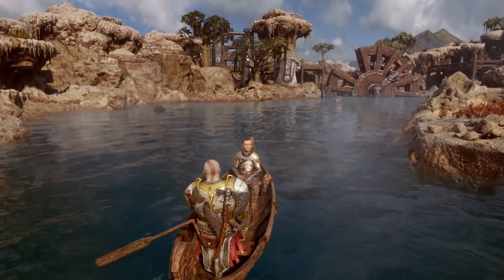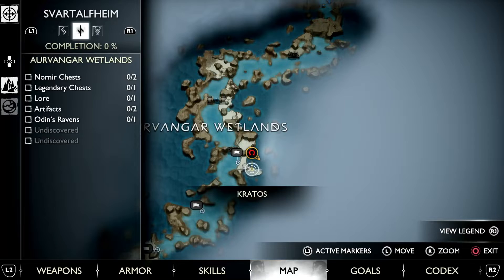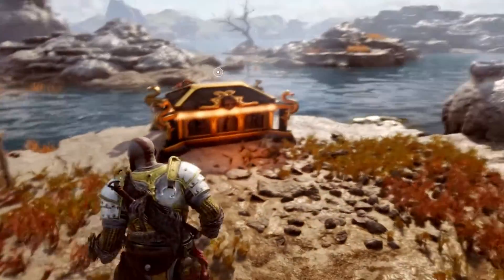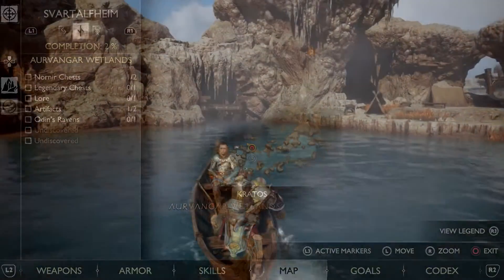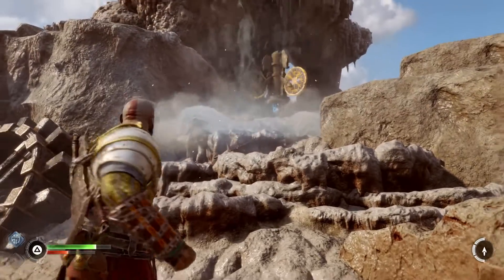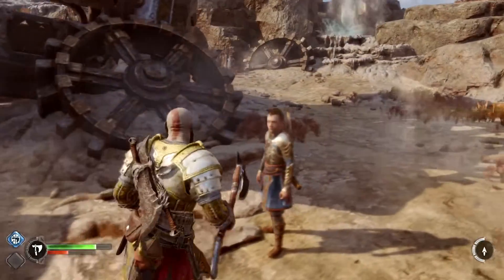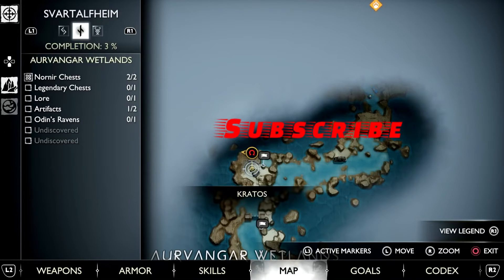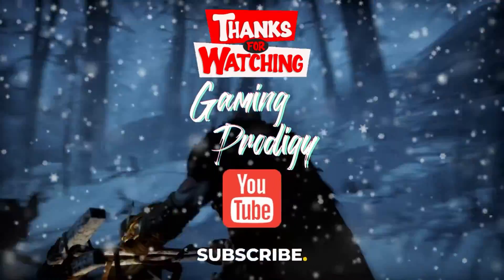God of War Ragnarok Nornir Chests locations at Aurvangar wetlands Svartalfheim realm